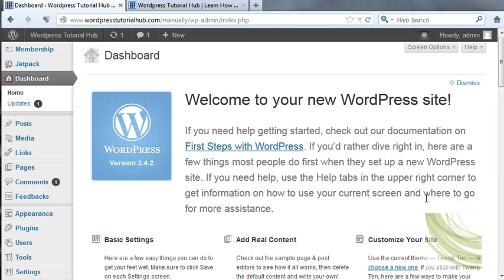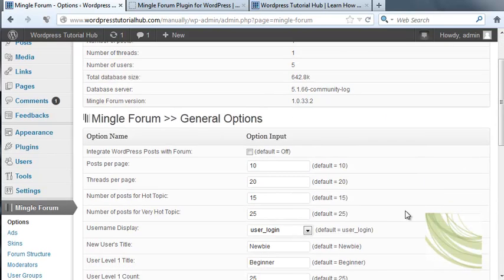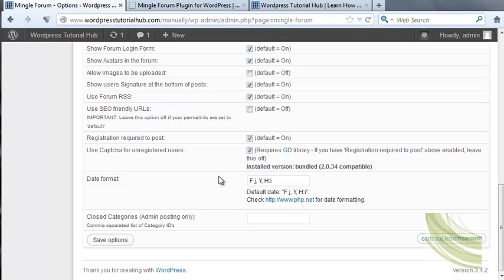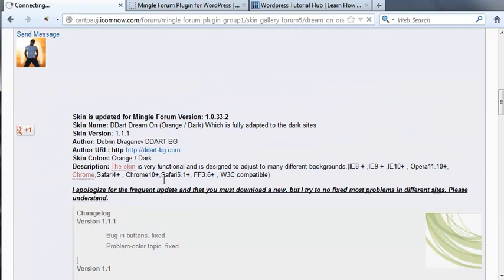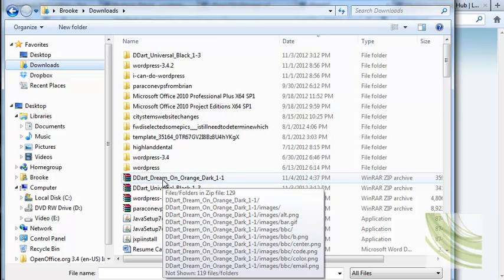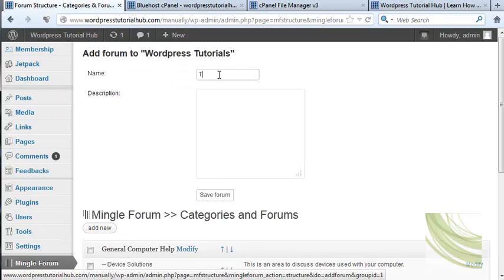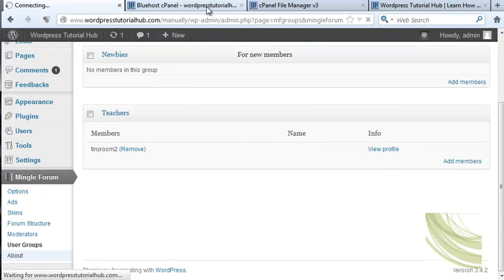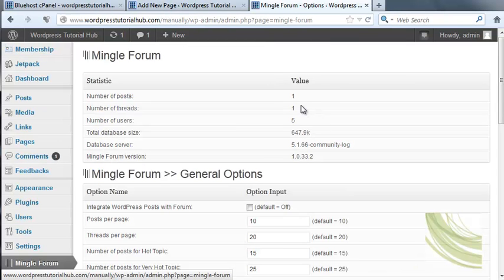Wordpress Training 2013 - 50 - Create a Forum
Wordpress Training 2013 covers all of the critical tutorials you will need to build your own Wordpress blog or website.  This video focuses on how to create a forum